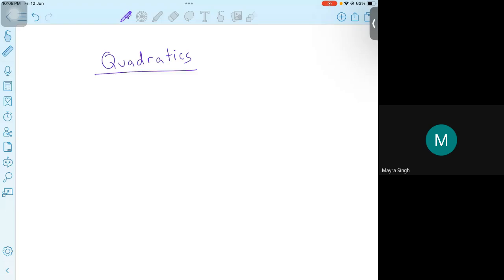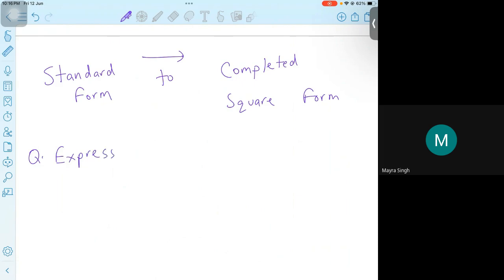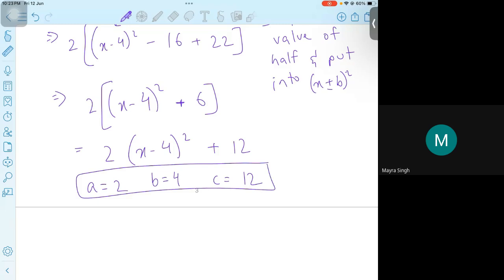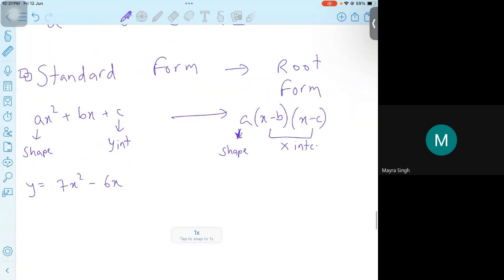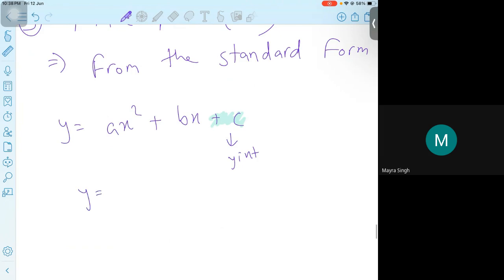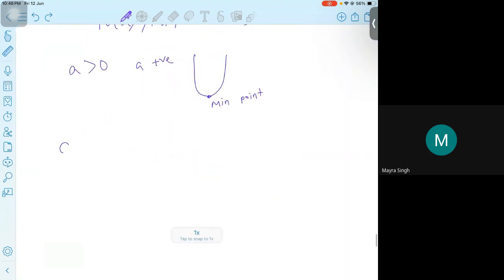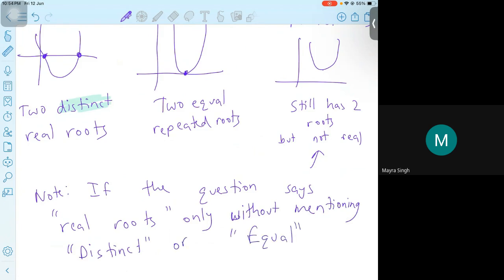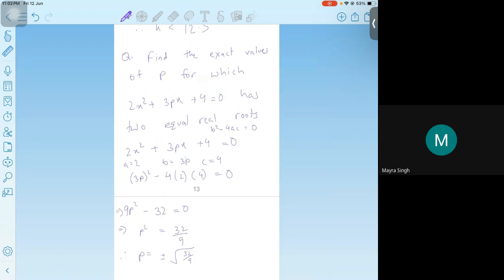Quadratics Explained From Scratch | AS Mathematics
Finding AS Level Quadratics tricky to navigate? This free AS Level Mathematics session will help you build a strong foundation by understanding the core algebraic concepts and graphing techniques that students often struggle with.
In this lesson, you'll learn:
✔ How to confidently complete the square to find the vertex
✔ Understanding and applying the discriminant to find the nature of roots
✔ Solving quadratic inequalities and sketching their graphs
✔ Tackling "hidden" quadratics in complex equations
✔ Common misconceptions students make with simultaneous equations
✔ The foundation required for high-mark, exam-style quadratic questions
Whether you're preparing for Cambridge AS Level Mathematics or aiming for a top grade, this lesson will help you master quadratics in a simple, logical, and exam-focused way.
📚 ENROLLMENT OPEN: OCTOBER/NOVEMBER 2026 AS LEVEL MATHEMATICS PROGRAM
Join our small-group AS Level Mathematics classes designed to help students master the syllabus, improve exam technique, and achieve top grades.
Why students choose Cambridge Vantage:
✅ Students have achieved World Highest and Country Highest
✅ Students consistently achieving A/A*
✅ 50+ students taught across 6 countries
✅ Small-group interactive classes
✅ Exam-focused teaching approach
Limited seats available for the October/November 2026 intake.
About Cambridge Vantage
Cambridge Vantage provides high-quality IGCSE/O Level and AS/A Level tuition focused on conceptual understanding, exam strategies, and academic excellence.